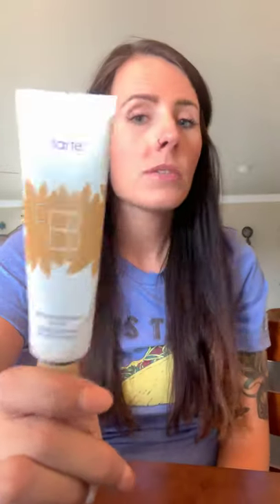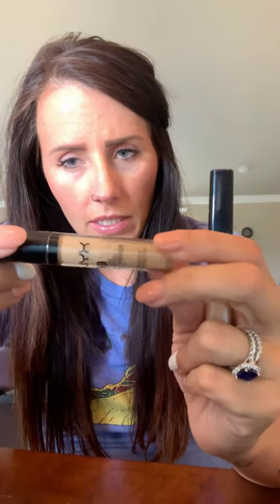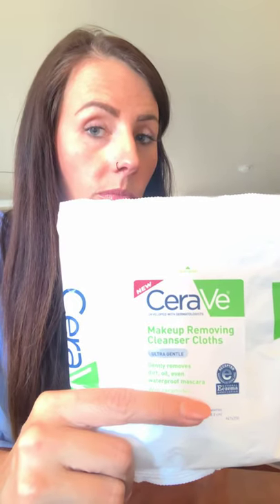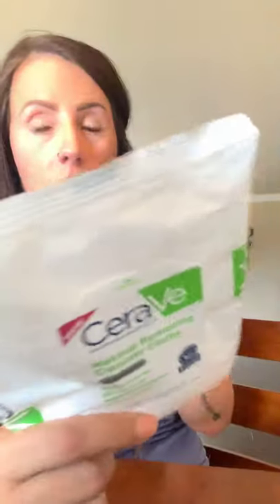My Favorite Makeup & Skincare Products!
The site I use to check products for irritants and acne causing ingredients is